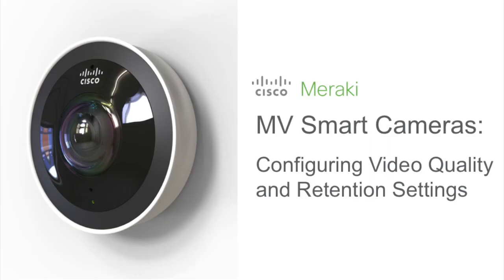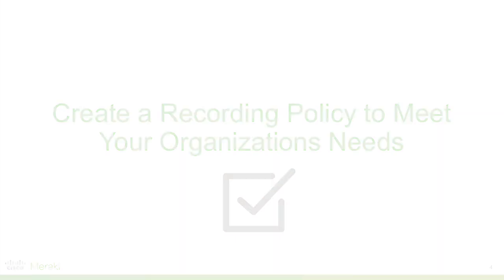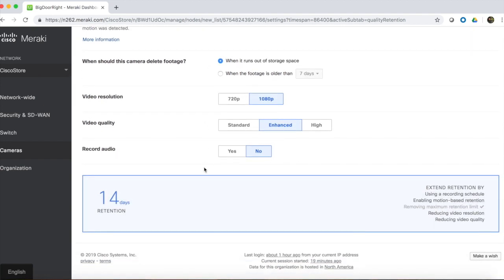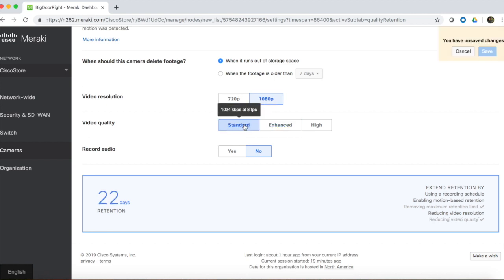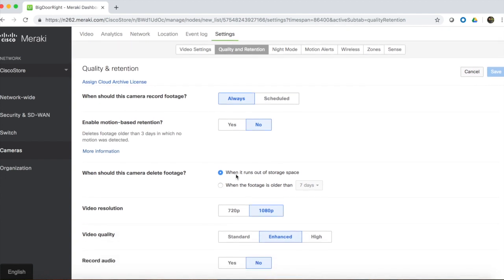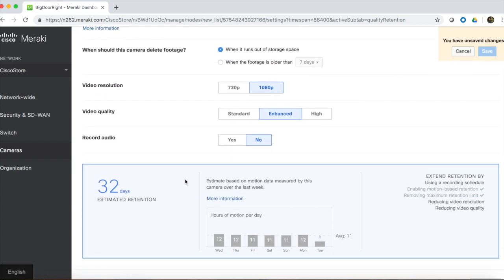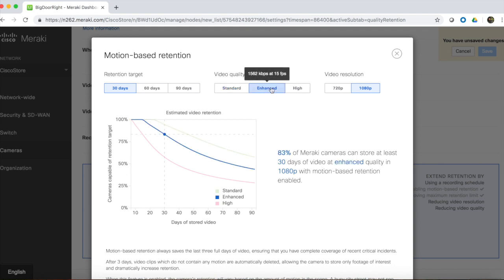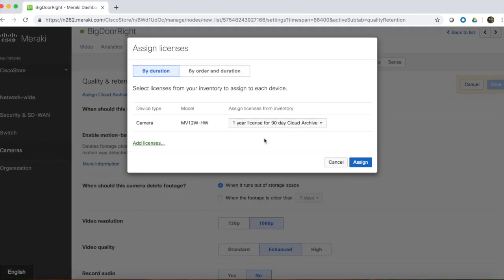Cisco Meraki MV Cameras: Configuring Quality and Retention Settings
Cisco Meraki MV security cameras have high endurance and solid-state storage on board, eliminating the need for an NVR or DVR. Learn how to access the quality and retention settings for each Meraki MV smart camera and configure a recording policy to meet your organization’s retention needs.